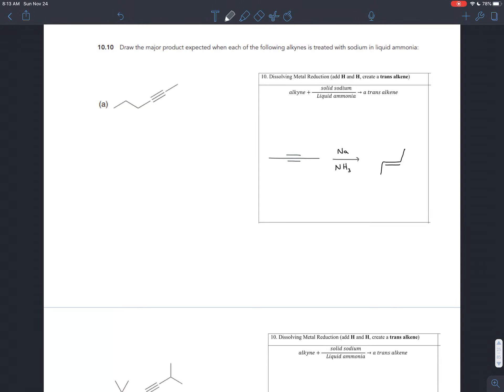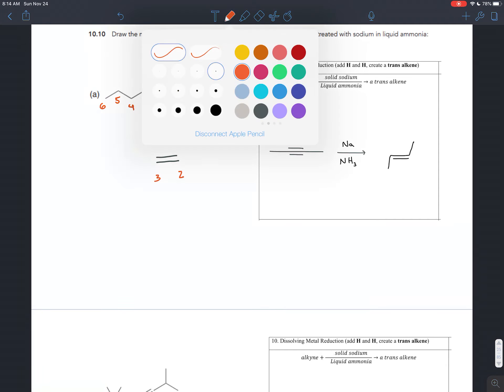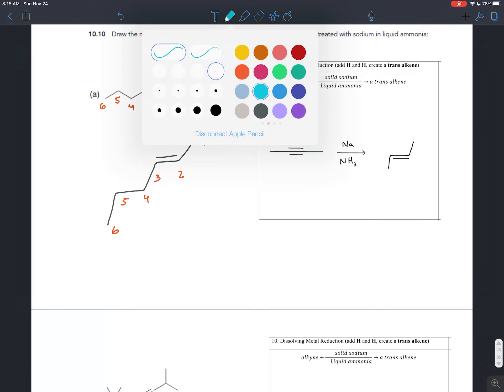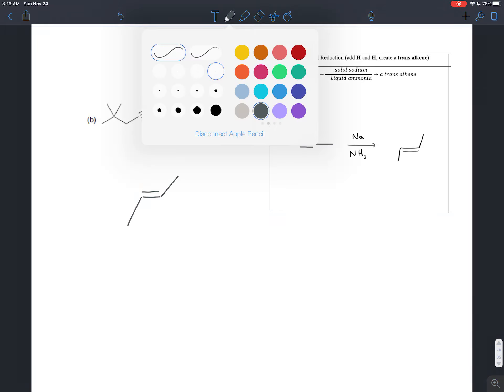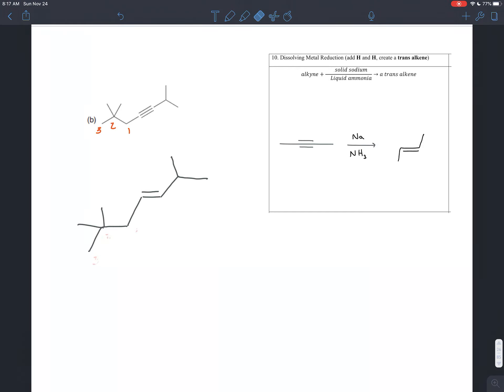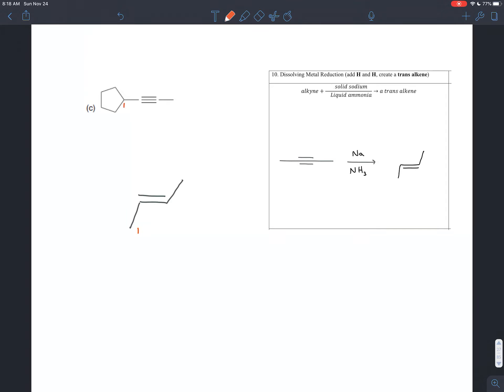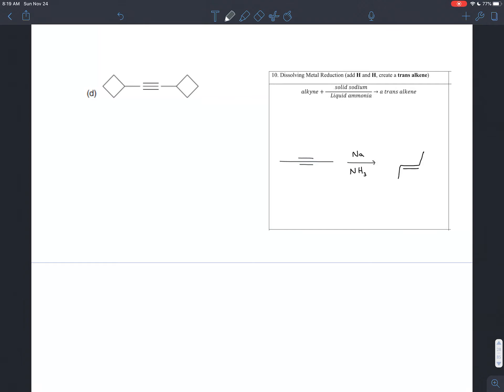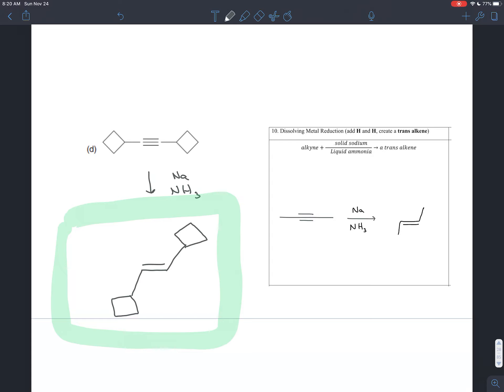Exercise 10.10 - Predict the Product of the Dissolving Metal Reduction of Alkynes